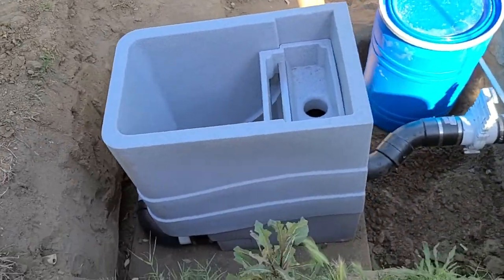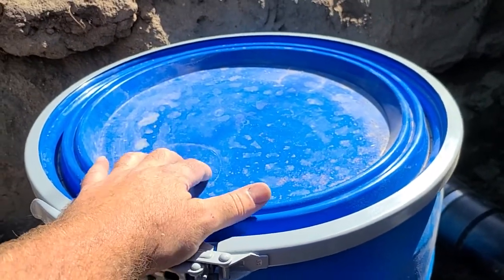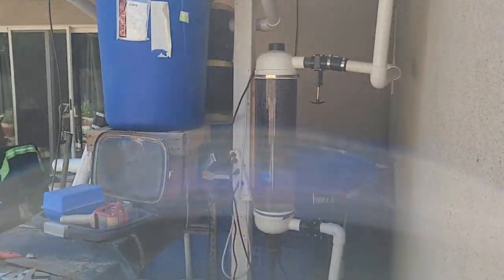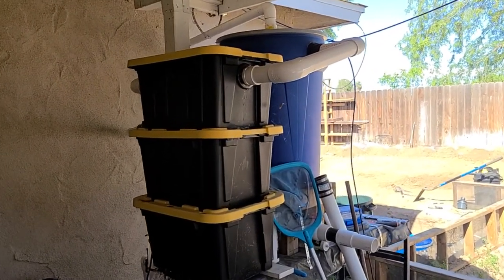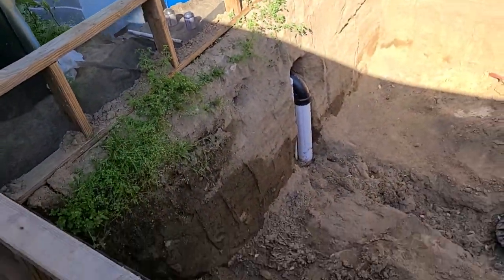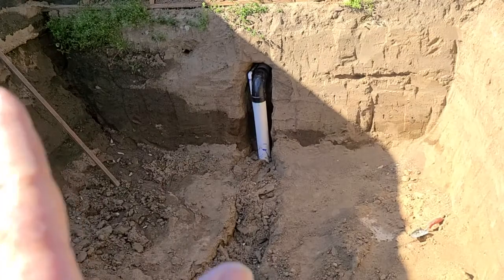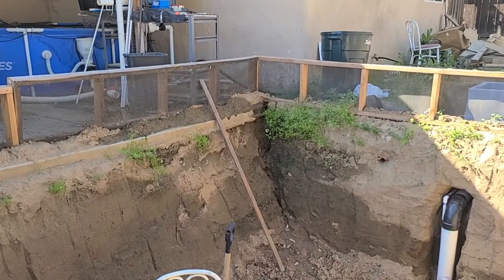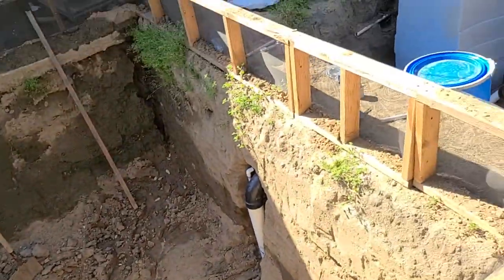Pond update, Cetus installed.